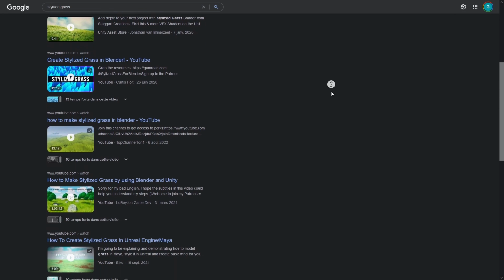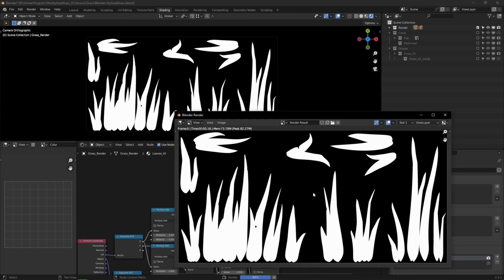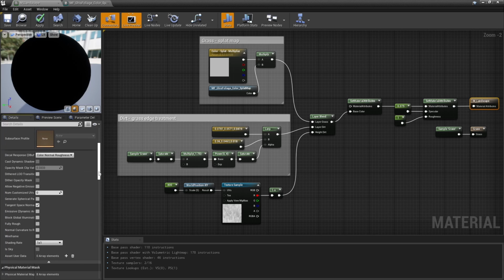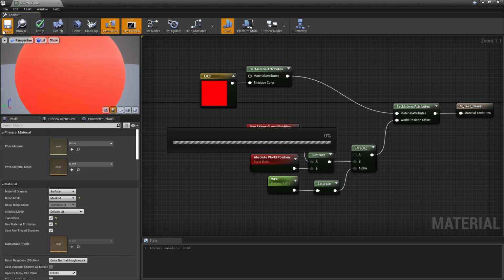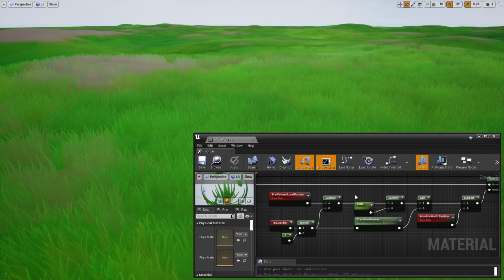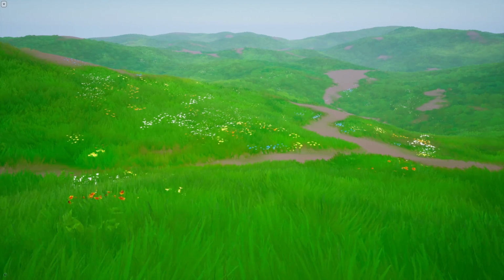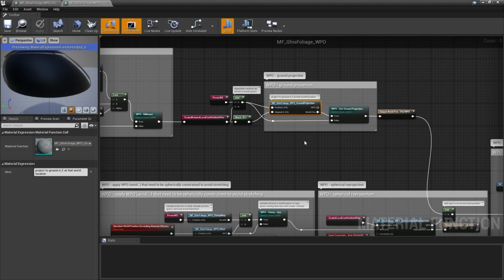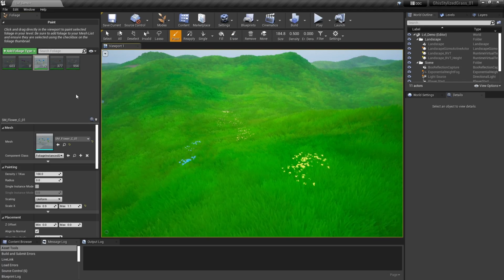Stylized Grass and the many techniques available in UE to reach the desired style & performance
0:00 Intro
3:12 Blender - Grass Cards
4:49 Performance Considerations
7:10 Blender - Grass Mesh
8:10 Blender - Data Baked in UVs
9:17 Blender - Grass Textures
9:58 Color Splat Map
10:28 Blender - Distance Field Texture
11:00 Flowers & Plants
11:21 LODs Import & Setup
12:05 Shadow Casting Grass?
12:49 LODs Distance
13:10 LODs Materials
13:34 Instancing - Foliage Tool
13:55 Instancing - Procedural Foliage Tool
14:10 Instancing - Custom Blueprint
14:42 Instancing - UE5 New Procedural Tool
14:52 Instancing - Using a Landscape
16:39 Landscape Material
17:28 Ground Grass Texture
18:15 Landscape PBR Properties
18:43 Runtime Virtual Textures
19:22 RVT Setup
20:08 RVT YCoGg Format
20:29 RVT Grass Layer
20:49 Grass Material
21:09 Grass Normals
21:49 Grass SSS
22:10 Grass RVT Landscape Blend
24:03 WPO - World Position Reconstruction Basics
26:41 WPO Issues
27:50 WPO - Using Pivots
29:47 WPO - Applying the Object Transform
37:33 Scale World Map
38:29 PerInstanceFade Scale
39:09 RVT Grass Layer Scale
39:24 RVT Tricks
40:06 View Tilt Offset
41:37 View Occlusion
41:52 View Occlusion - Dithered Opacity
42:05 View Occlusion - Distance Field
42:32 View Occlusion - Camera Avoidance
46:23 Wind Animation - Intro
47:57 Spherical Reprojection
50:47 Wind Map
51:19 Sampling the Wind Map
52:22 View Depth Offset
53:02 Ground Projection
54:24 Clump Map
55:56 Custom Billboards
57:09 Billboard WPO
1:00:00 Custom LOD Setup
1:05:00 Outro

Hey! Here's my long awaited stylized grass breakdown/tutorial/course/whatever-it-ended-up-being.

Apologies for the very long video, I tried to make it as beginner friendly as possible while trying my best to explain quite a few complicated techniques, so the duration exploded! I might have over-explained some things here & there so feel free to use the timestamp to skip to the good parts!

I hope you'll like the video, cheers!